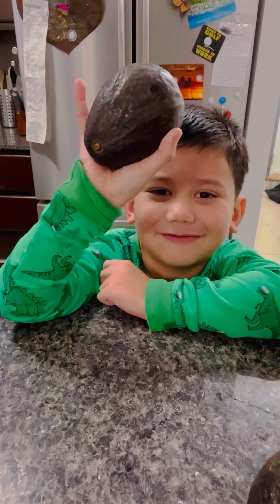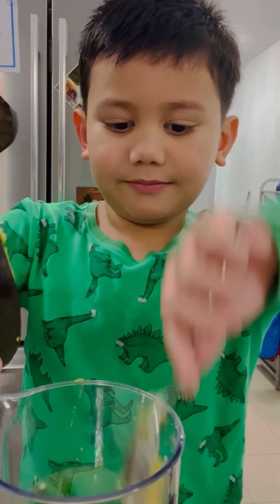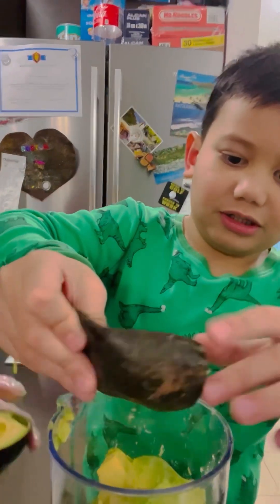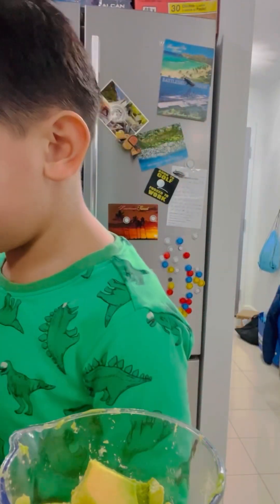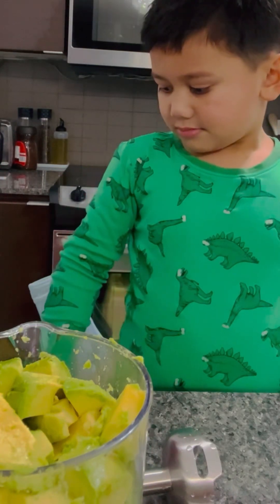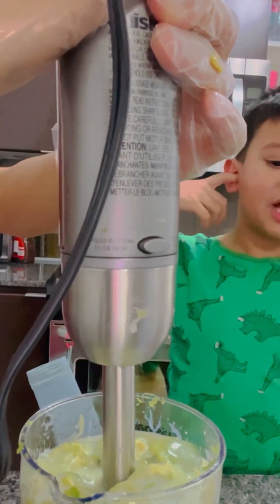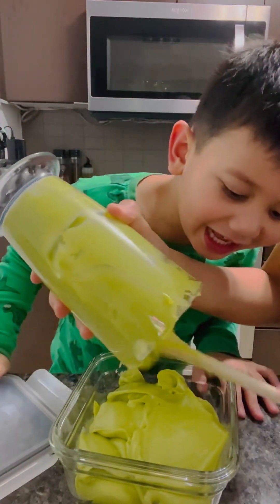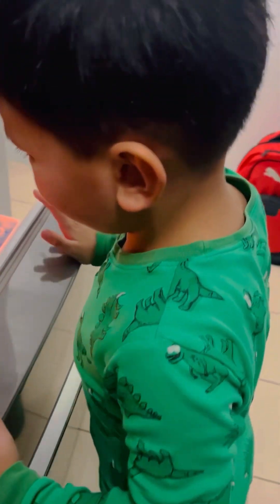2 Ingredients Creamy Avocado Ice Cream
Ingredients

3 large avocados
1 can of condensed milk
Sprinkles (optional)

Note: In a blender, put 1 can of condensed milk and avocados cut in cubes. Blend for 3 minutes until smooth.
Put in a container and freeze for 6 hours. Creamy avocado ice cream is ready.